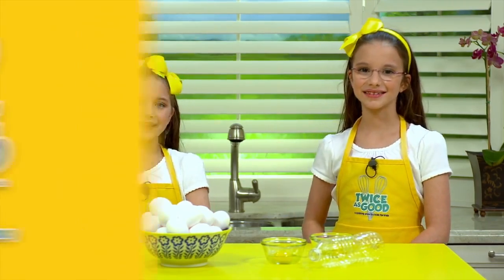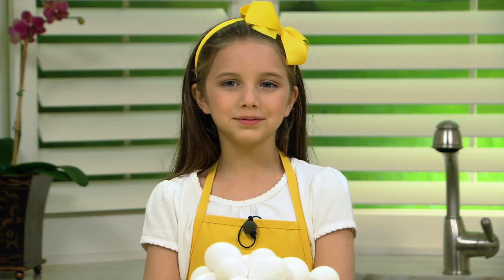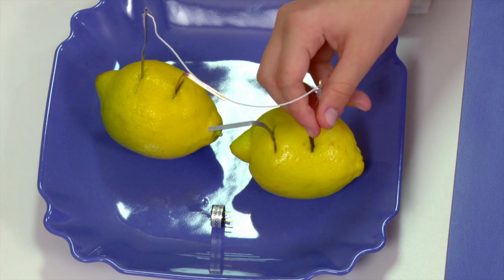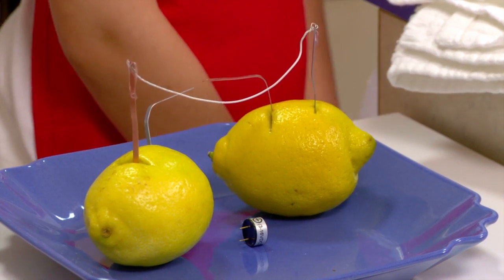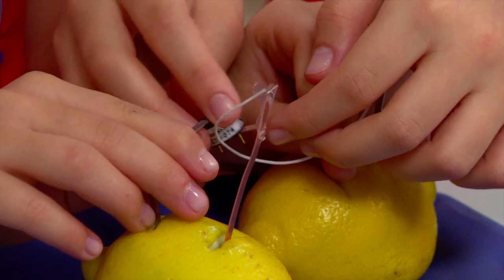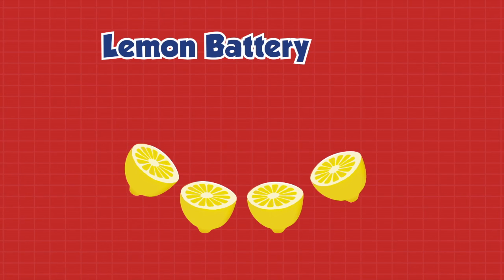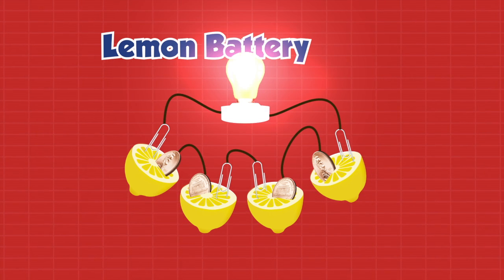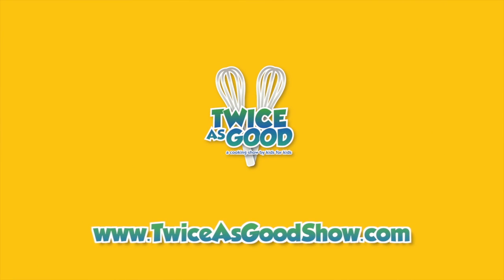PBS Interstitial: Lemon Battery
Hadley and Delaney Robertson assemble a lemon-powered alarm and show science and cooking can be Twice As Good!